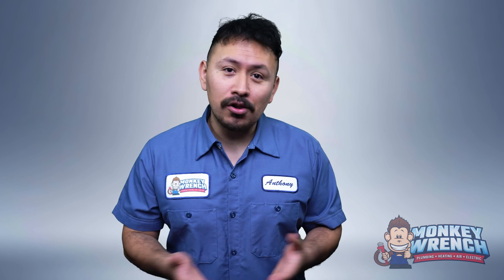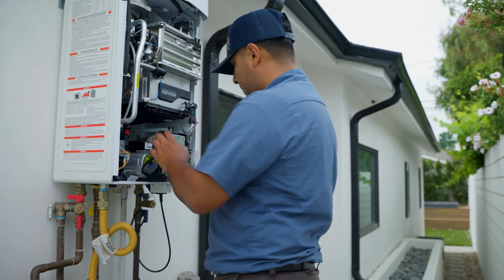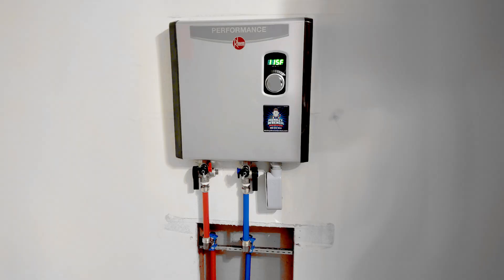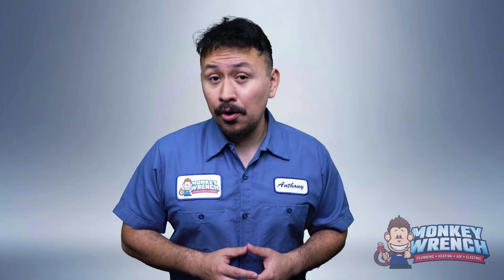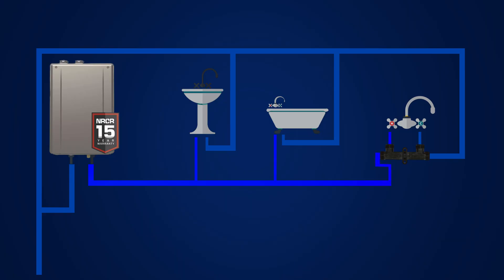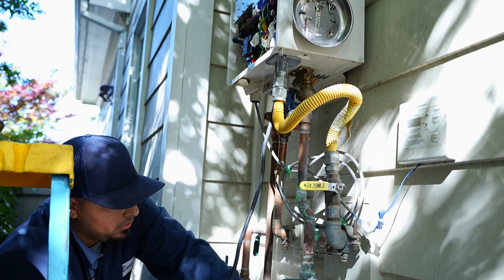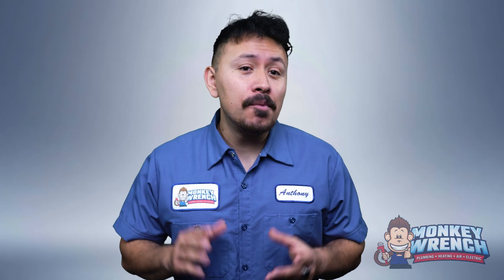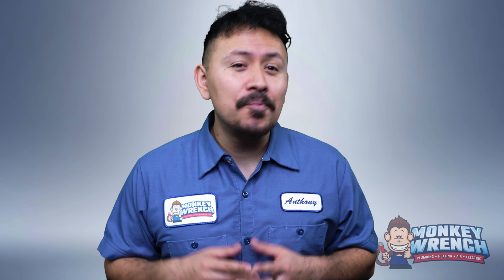Why Is My Tankless Water Heater Turning Off?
Is your tankless water heater constantly shutting off, leaving you without hot water? In this video, we’ll break down the top reasons why your tankless water heater might keep turning off and what you can do to fix it. From common issues like low water flow and gas supply problems to temperature settings and maintenance tips, we cover it all! Whether you're experiencing error codes or inconsistent heating, we’ll guide you through the troubleshooting steps to get your tankless water heater running smoothly again.